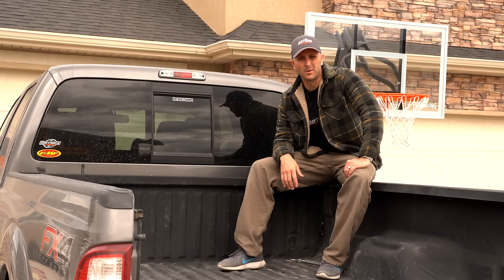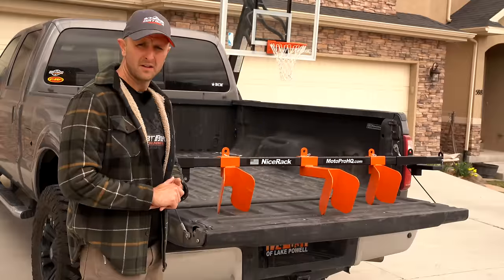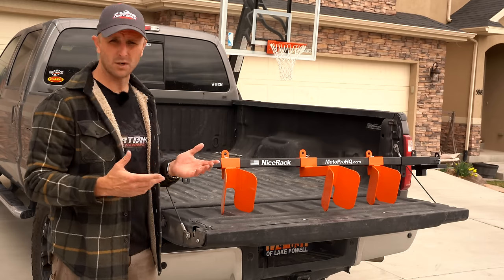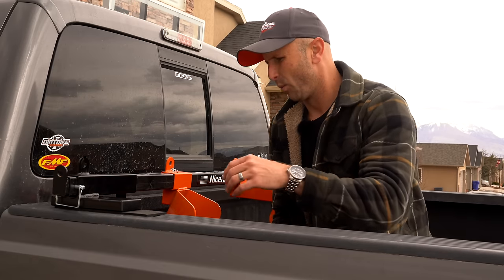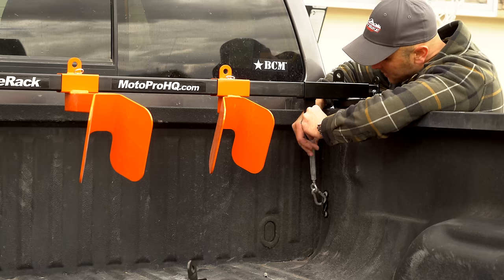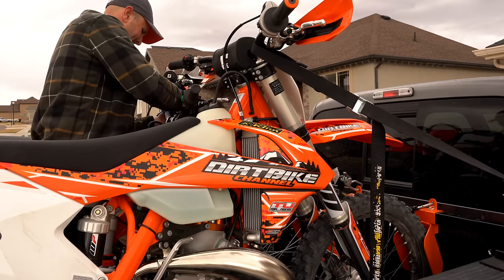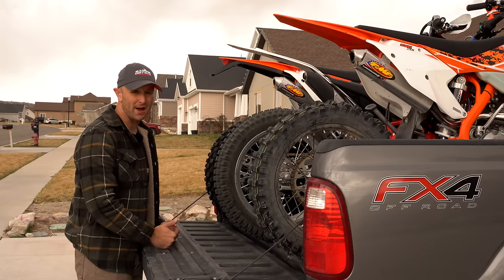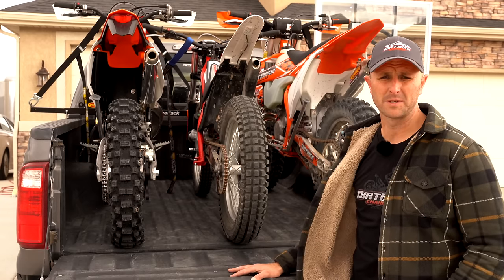MotoProHQ 3 Dirt Bike Truck Rack | Great way to haul 3 bikes!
This is a great solution for those looking to securely haul 3 dirt bikes in the back of their truck.  This product is made here in the USA.  I really love the chocks and how well built this rack is.  They also have trailer mounted solutions that I encourage anyone to look into.